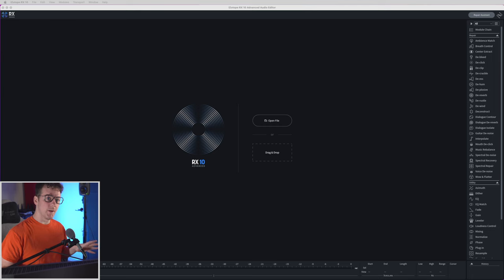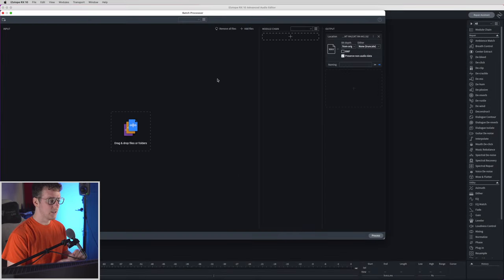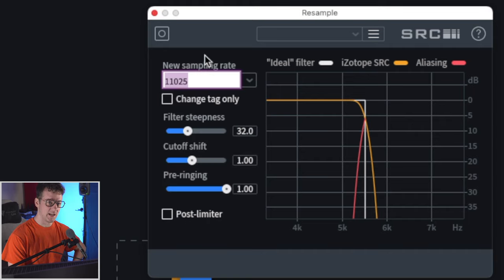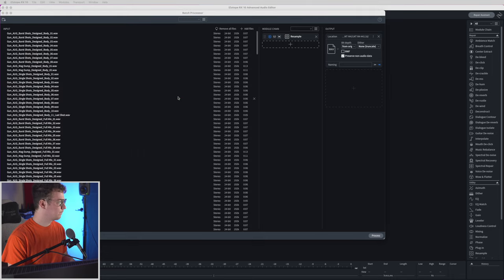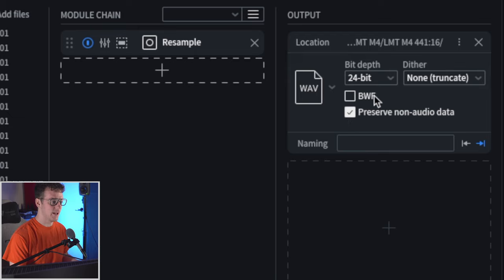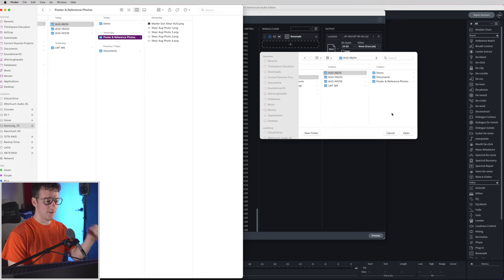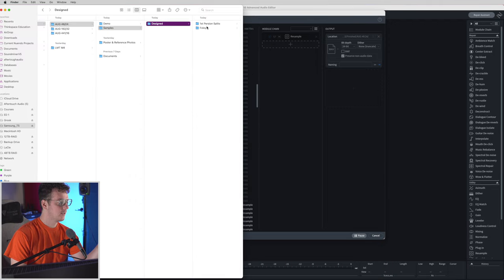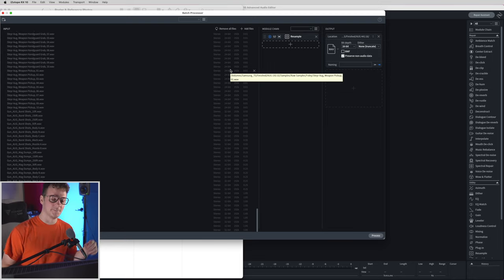Batch Processing in iZotope RX10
In this video, I show you how to use iZotope RX's Batch Processor to convert thousands of audio files at lightning speed. If you need to convert an entire library from 96KHz to 48KHz or just meet delivery requirements for your film or game, this video is for you.